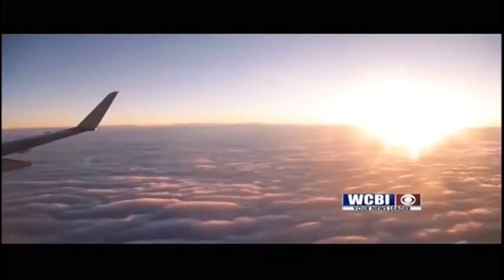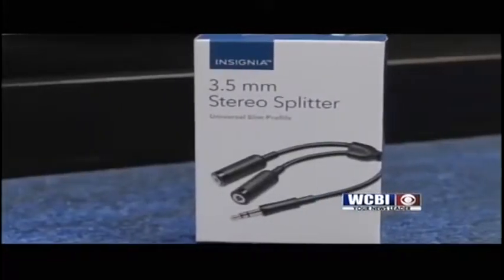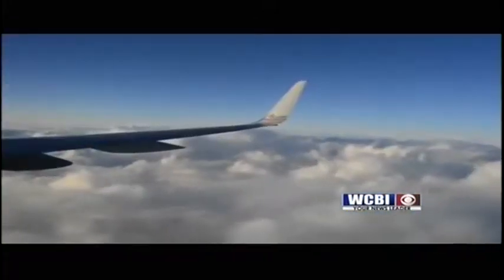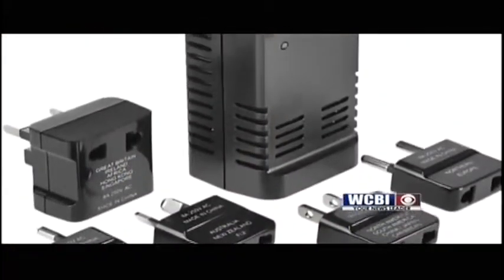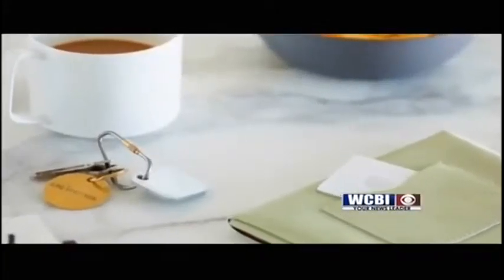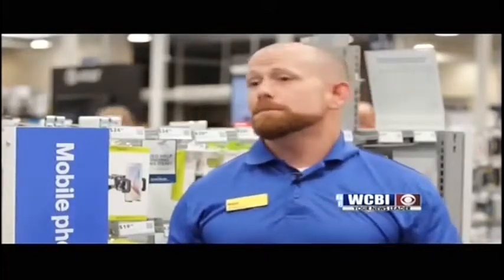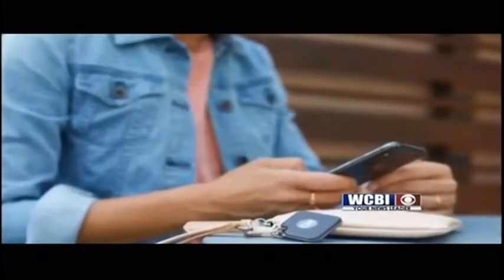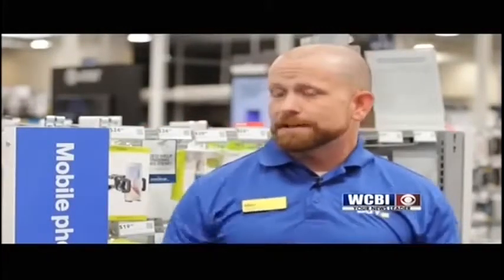TECH BYTE 07/22/19 - Tech items for Flying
In this week's TECH BYTE, Emily Cassulo talks about items you can use if you are planning to fly.